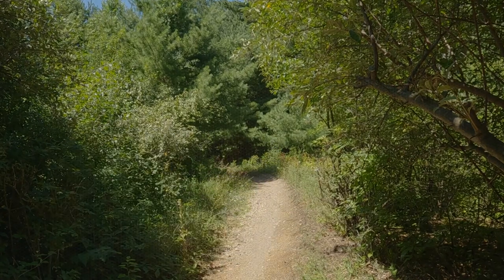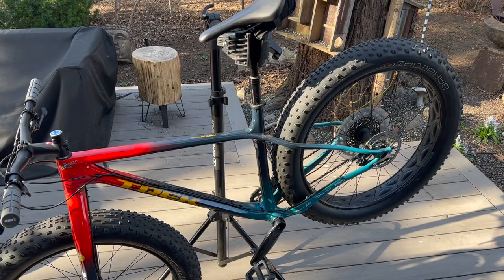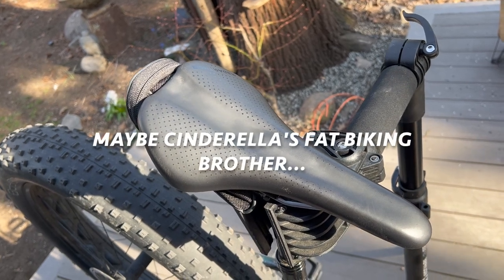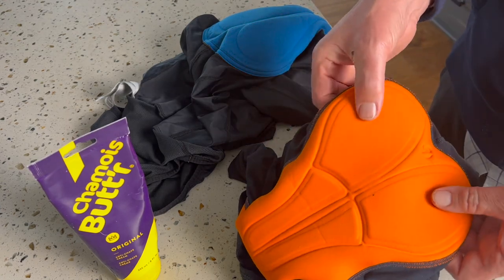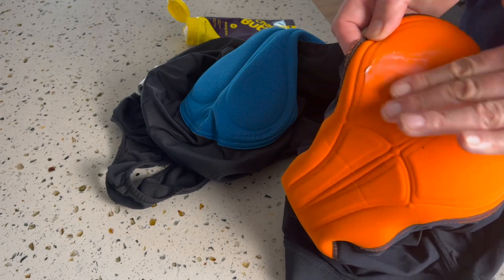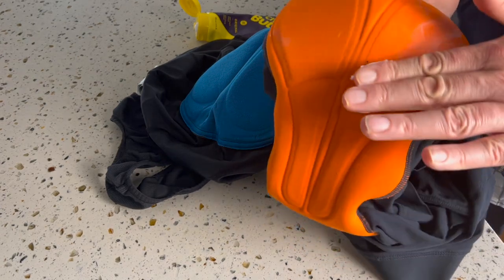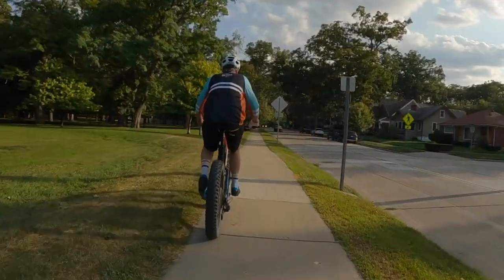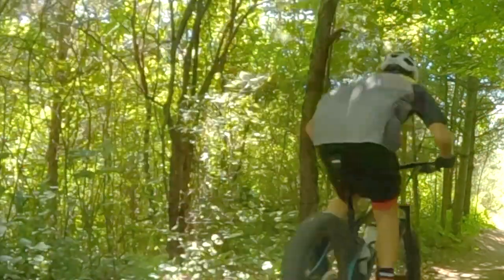WARNING don’t let this ruin your fat bike/MTB ride.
If you ride your bike you are exposing yourself to something that can end your ride as fast as getting flat. Most take their saddle on their bike for granite. If you ride less than hour at a time you may never have to deal with saddle sores. If you do longer rides you are at a higher risk of getting saddle sores. I know saddle sores is not a fun subject to talk about… But when you get one you’ll scramble trying to figure how to deal with or look for treatment.
What is a saddle sore - It’s when areas that contact you seat chaffs and basically cause blisters. If you do not address they can become a real problem. This could be due to your seat not positioned correctly. It could be your seat width doesn't align to your sit bones.
Preventives - finding a saddle that fits you. On longer rides I use chamy cream. On longer rides I try to stand and pedal from time to time to revlieve pressure points.
Treatment - Keep the area clean and dry. If you do not have an open saddle sore myself use Bag Balm on the areas and give myself off a couple days of riding. If you have an open saddle sore I would see my doctor. If you keep riding the sore could turn into something that will keep you off the bike and possible something you might be dealing with for year to come.
I buy the higher end shorts/bibs that have nicer chamy pads.

-Artist | Song

OK Otter - Soccer Chant

-Camera’s - GoPro 10 | iPhone pro 13